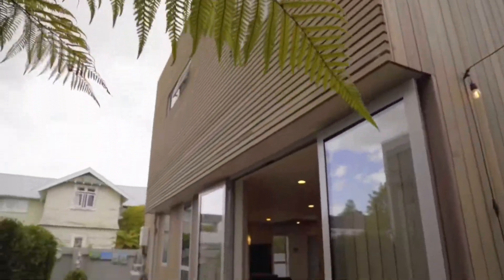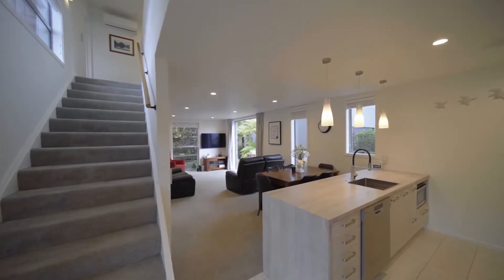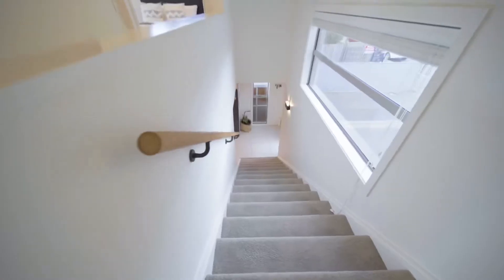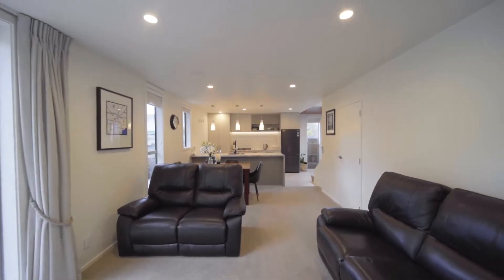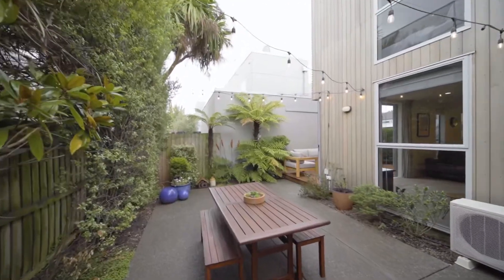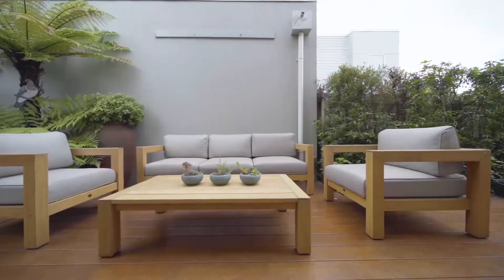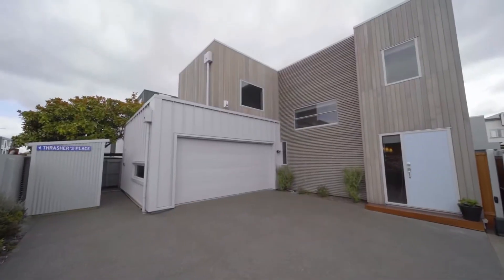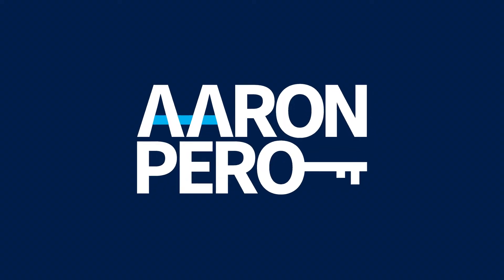231 Salisbury Street - For Sale